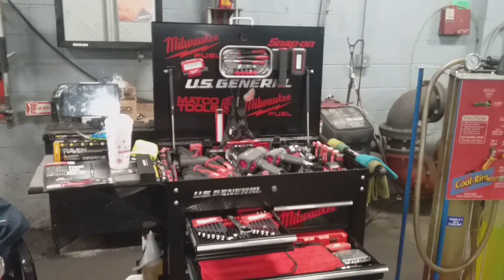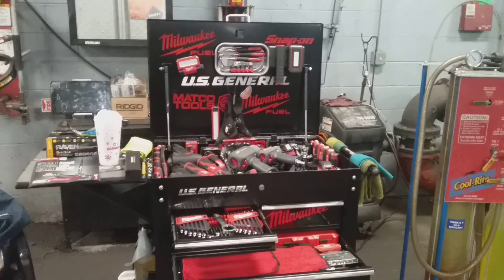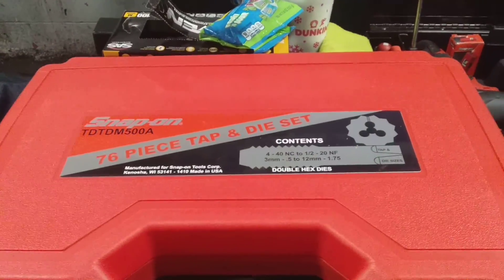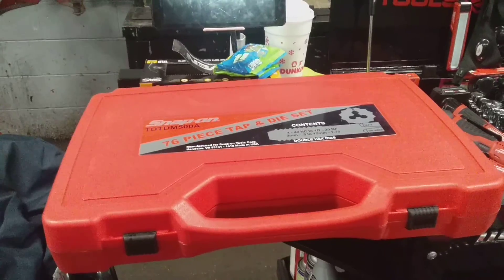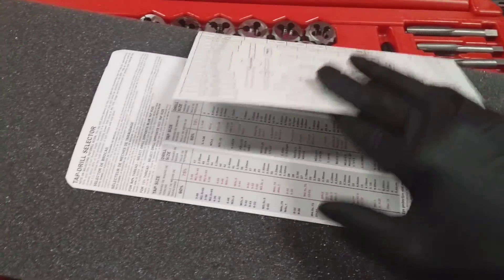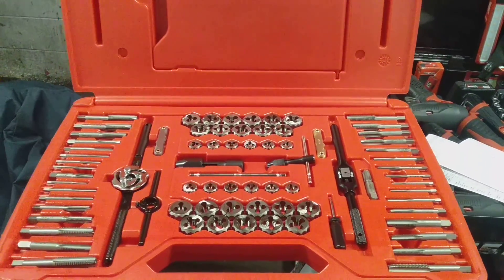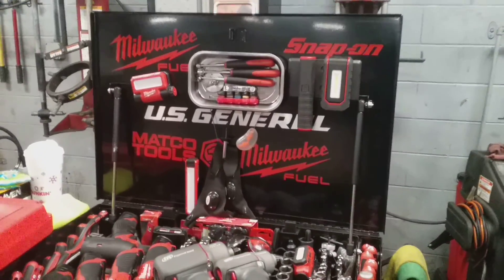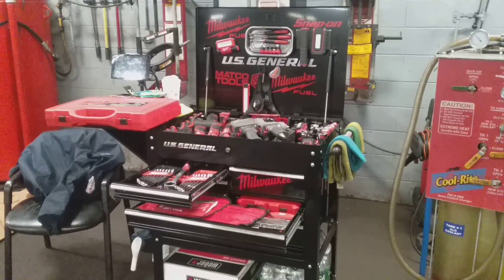US General 5 Drawer Tool Cart SNAP-ON 76pc TAP & DIE SET TDTDM500A Review